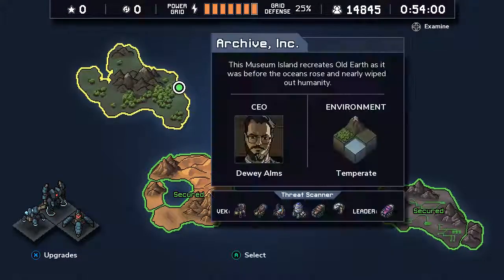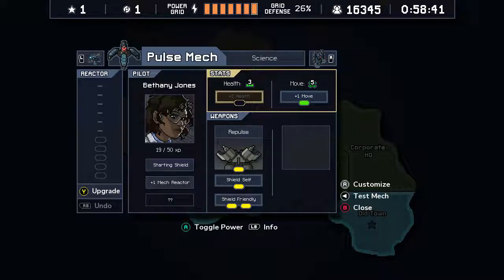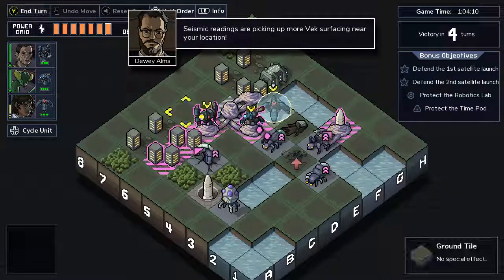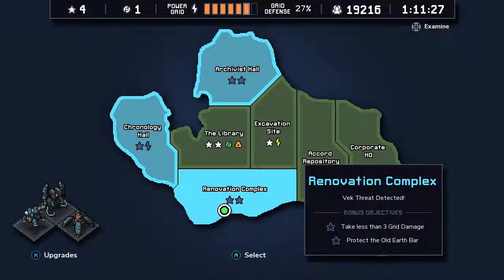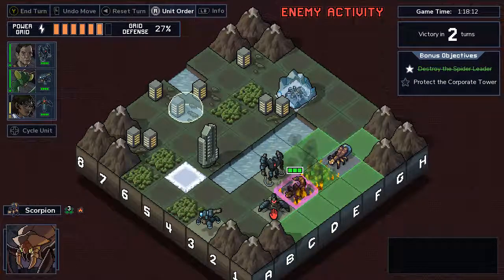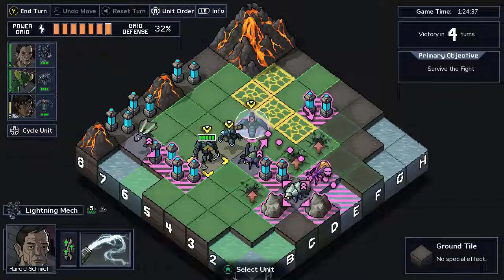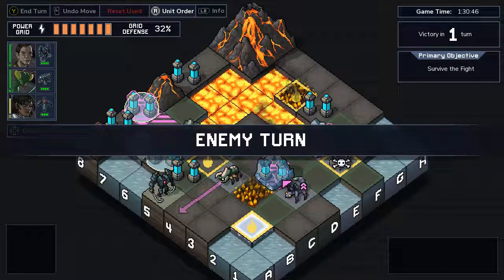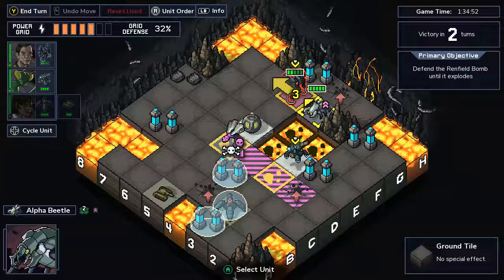Capacitance -- Into the Breach (Hard Run 11 Part 3)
Finally got a chance to show off a successful resist check! I mean... sure, it was on the final mission where it doesn't matter as much, but I'll take it!

All in-game music is by Ben Prunty.